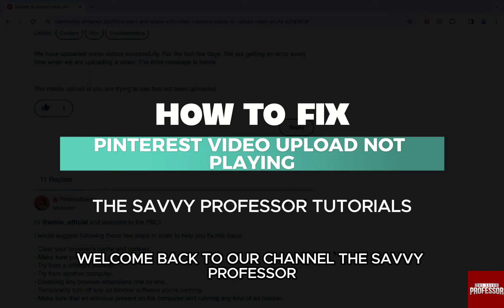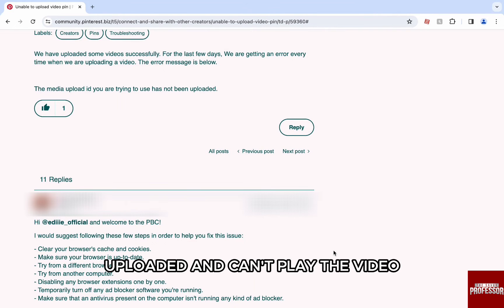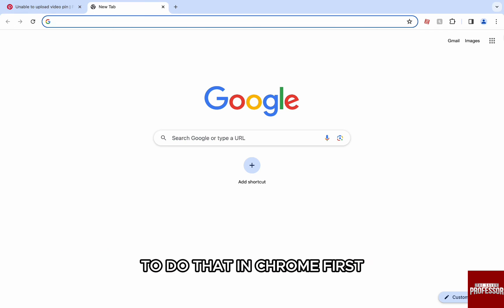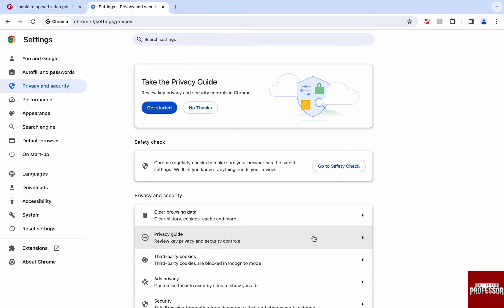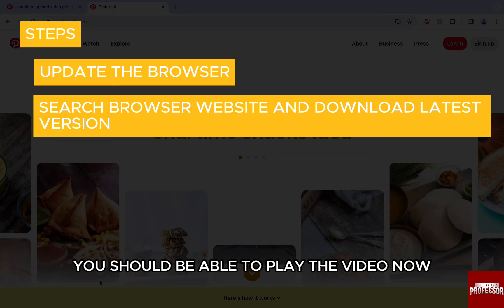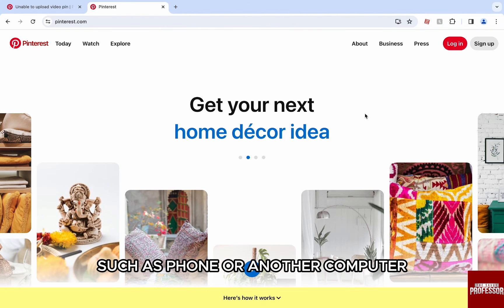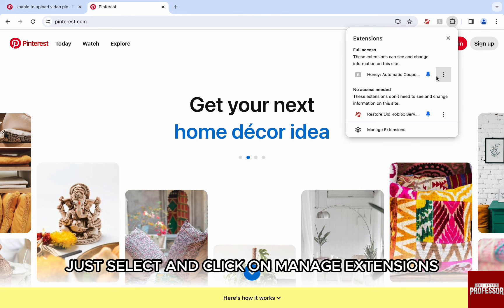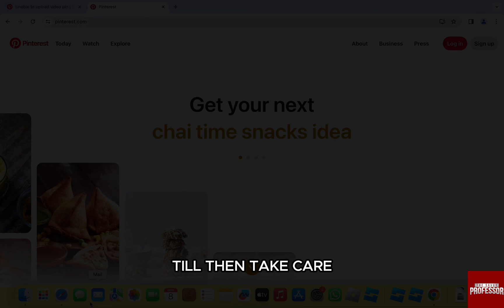How To Fix Pinterest Video Upload Not Playing (Why My Pinterest Videos Not Playing?)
How To Fix Pinterest Video Upload Not Playing (Why My Pinterest Videos Not Playing?). In this video tutorial I will show how to fix Pinterest Video Upload Not Playing.